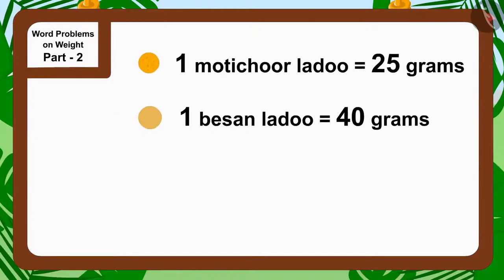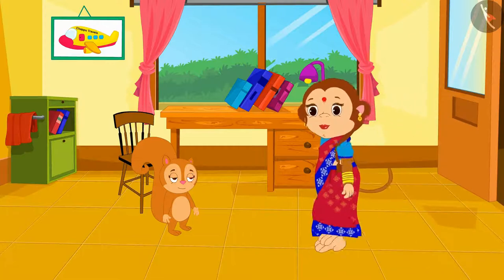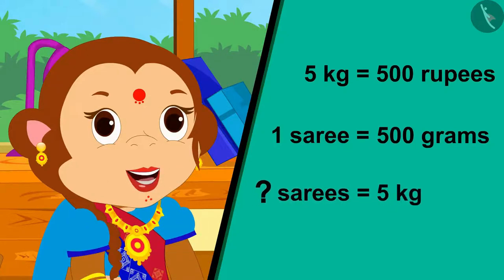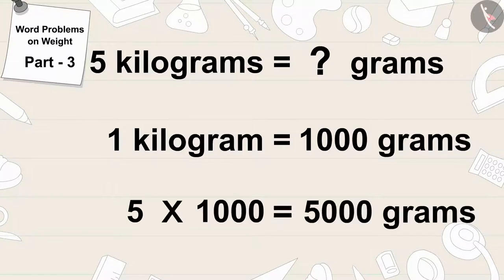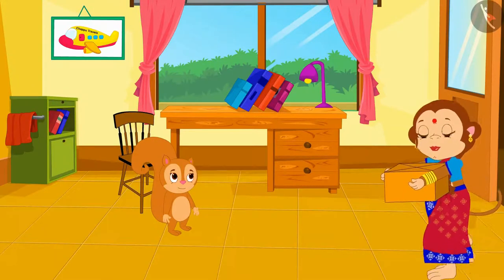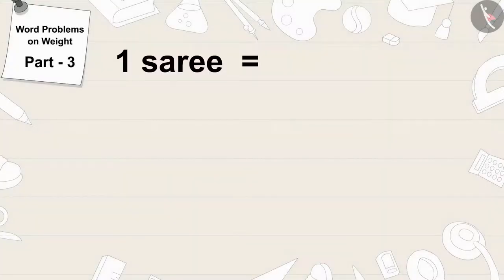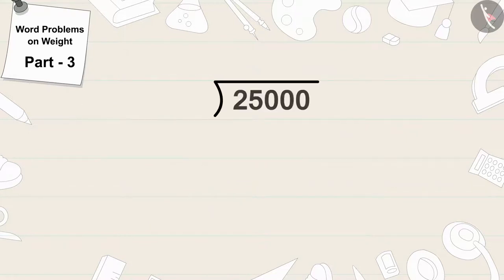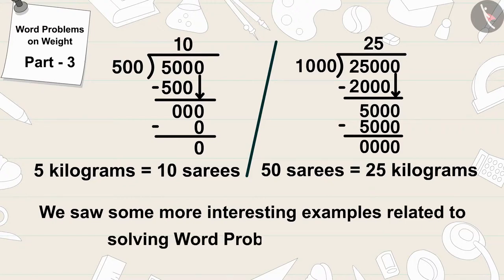Class 5 Maths Chapter 14 'How Big? How Heavy?' (Part 15) cbse ncert